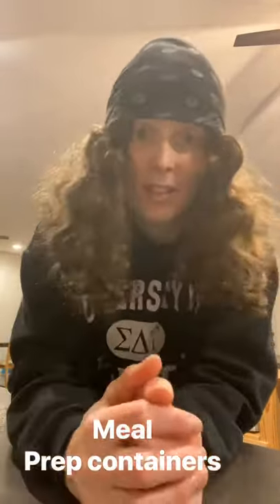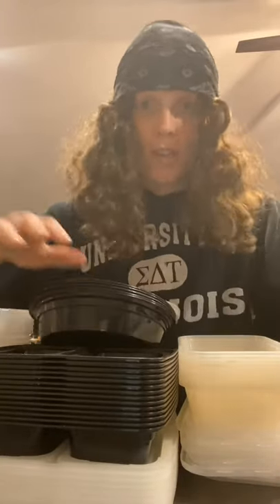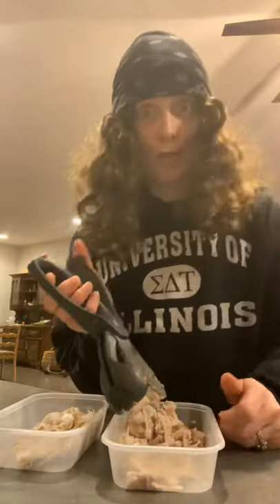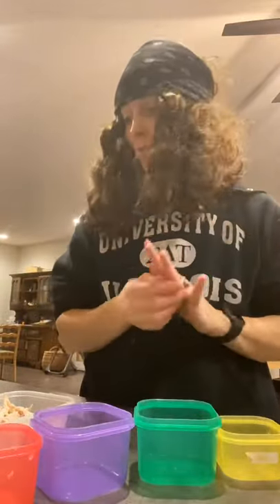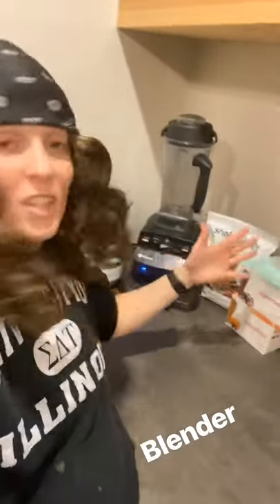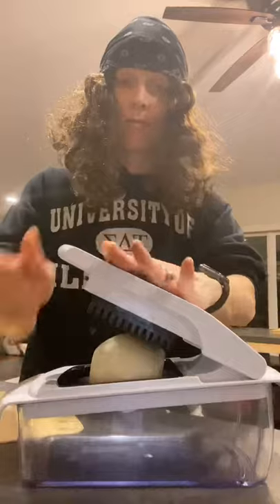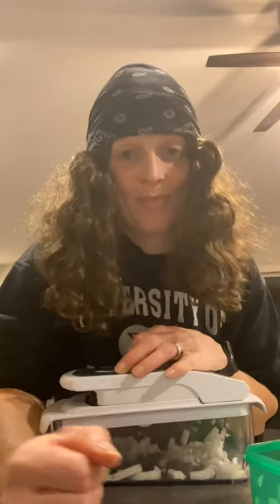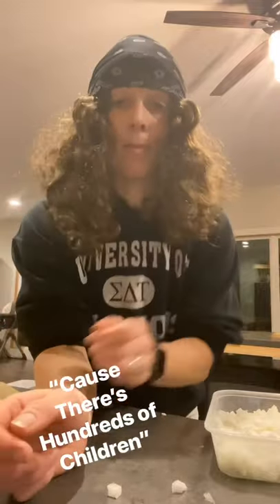Meal prep tools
Tools that make meal prep a lot easier. What are your favorites?